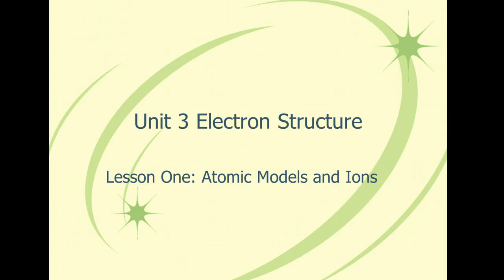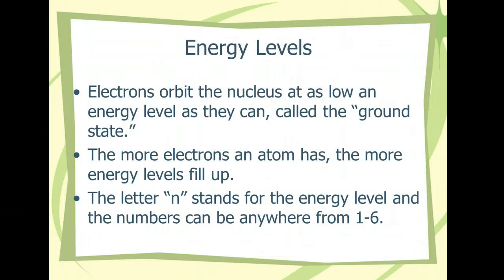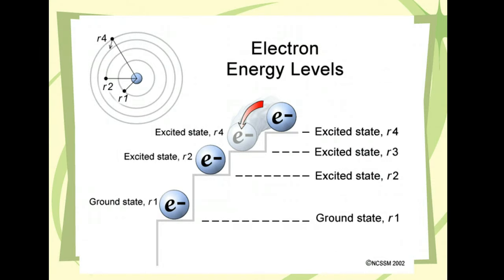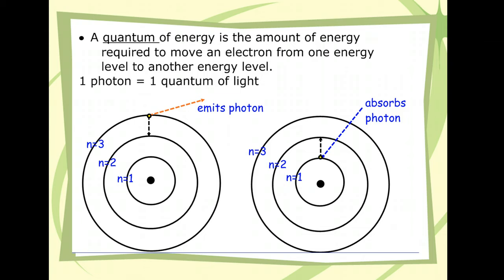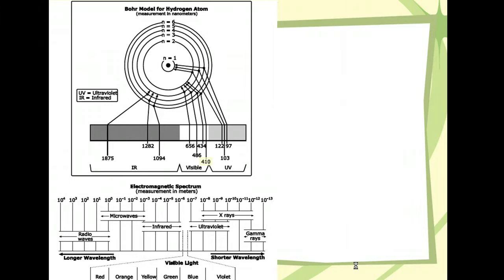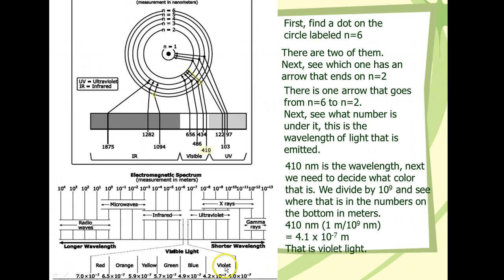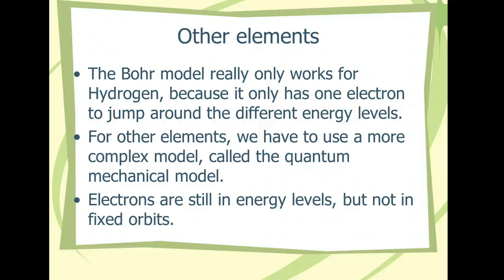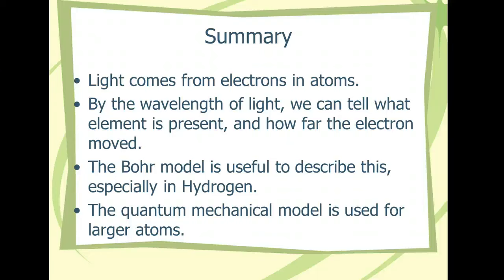Unit 3 Lesson 1 Bohr Model